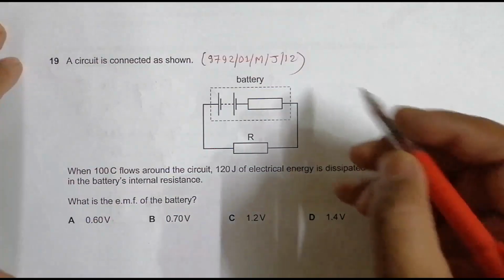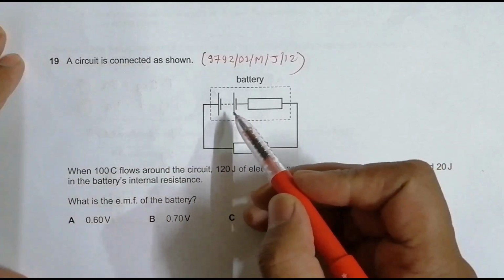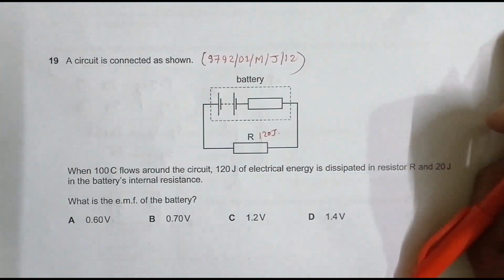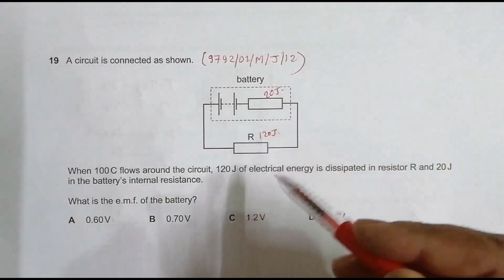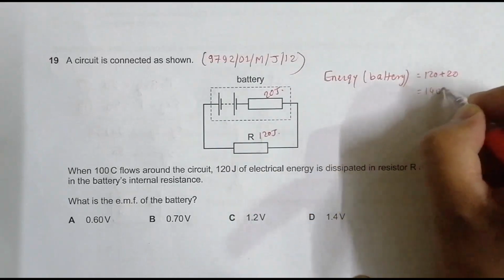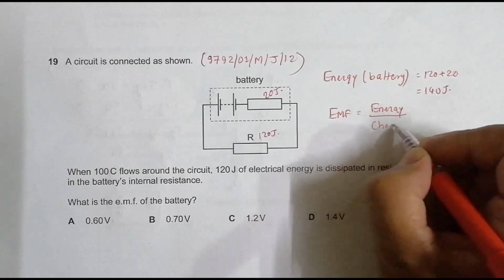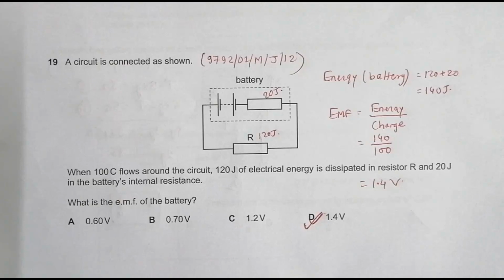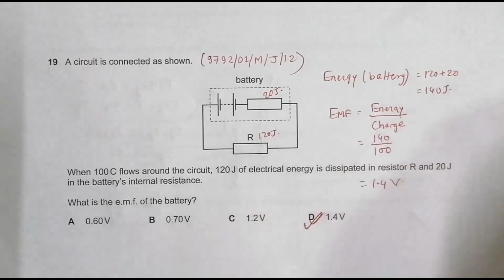2012 Cambridge Pre-U Certificate May June Physics Paper 01 Q. No. 19 (9792/01/M/J/12)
2012 Cambridge Pre-U Certificate May June Physics Paper 01 Q. No. 19 (9792/01/M/J/12)